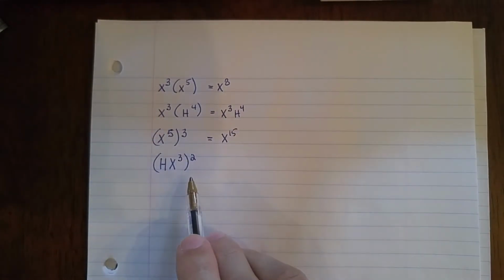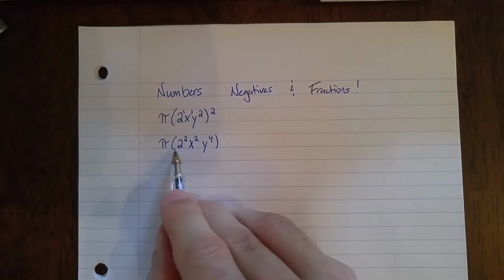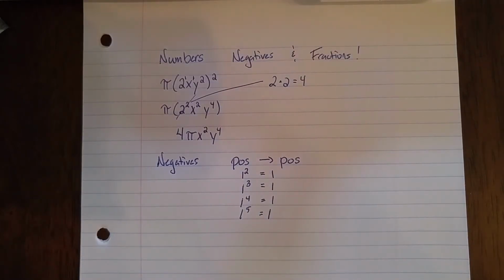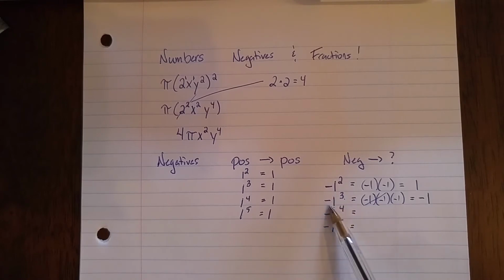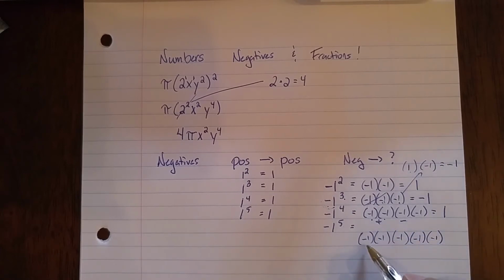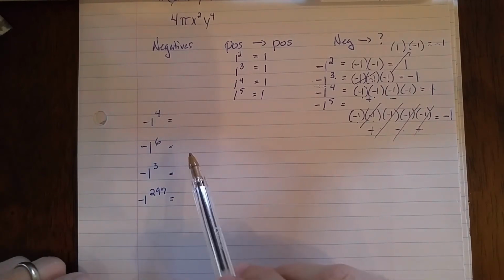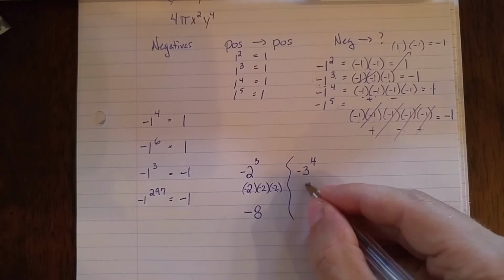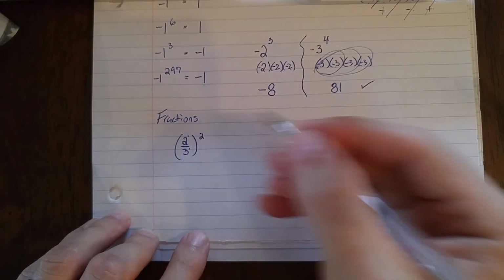Algebra - Powers! Negatives & Fractions !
In the video we will discuss how to simplify and manipulate powers of negatives and fractions!

In the text, this is Chapter 7 Section 1, parts 1, 2, 3, and 4